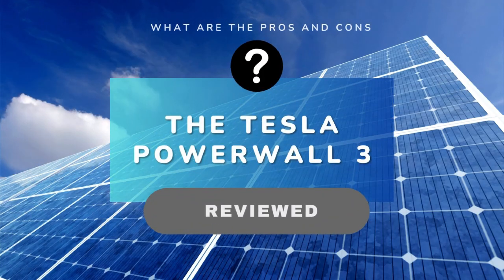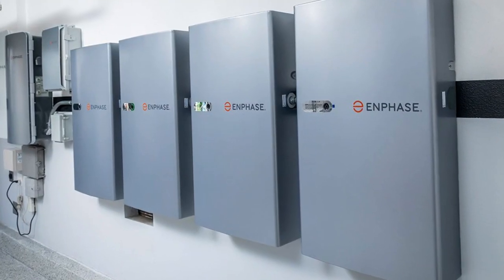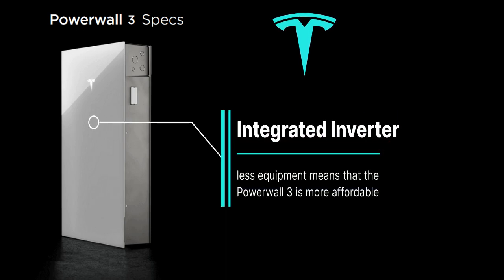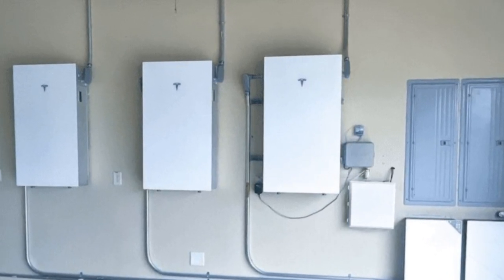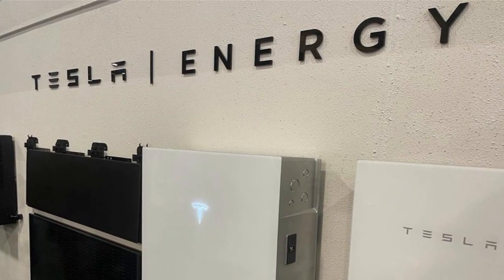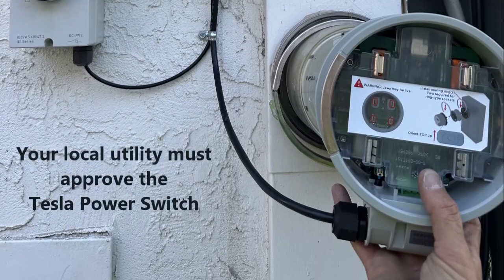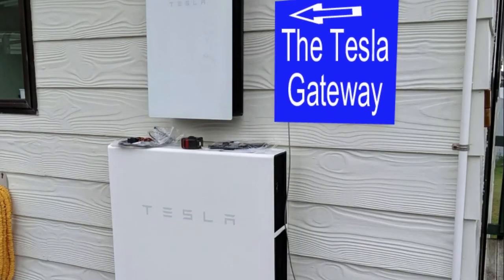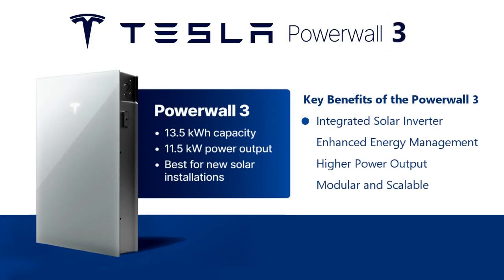The Unexpected Benefits of Tesla Powerwall 3 for Energy Freedom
Explore the revolutionary features of Tesla Powerwall 3 and its BUS System, designed to deliver unmatched energy freedom. From seamless power backup to surprising cost savings, see how Powerwall 3 can transform your home’s energy independence.